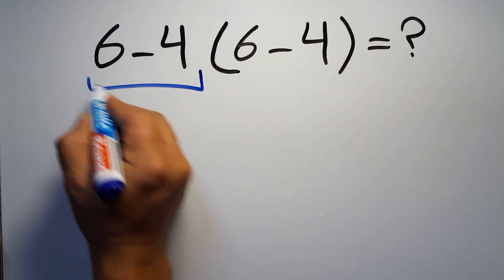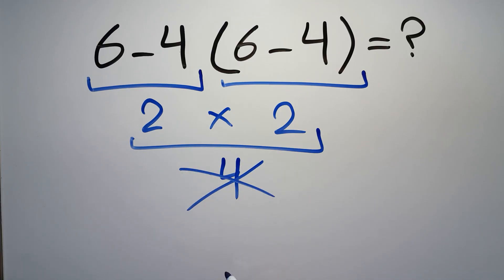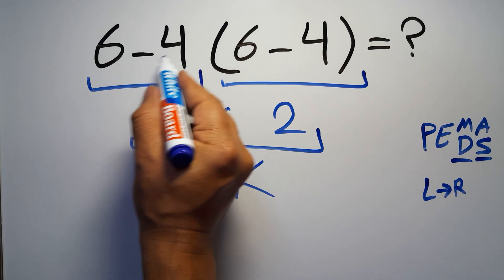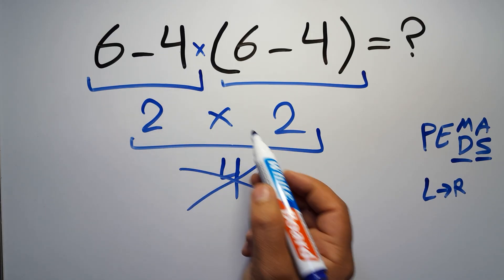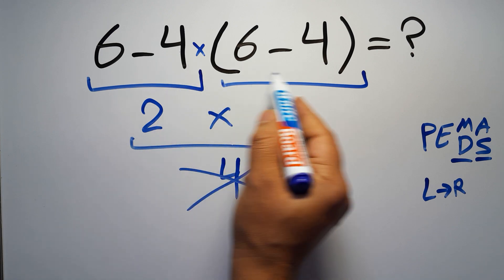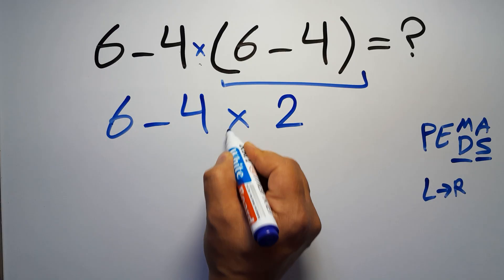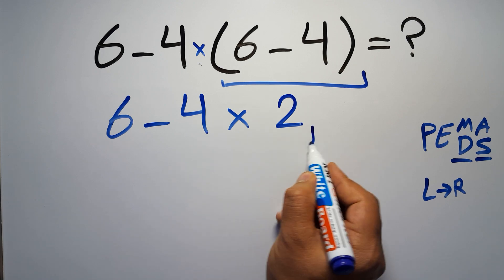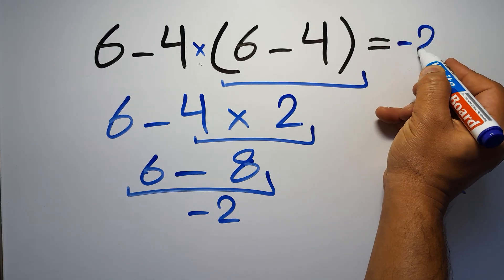Only 1% Can Solve This Math Problem!